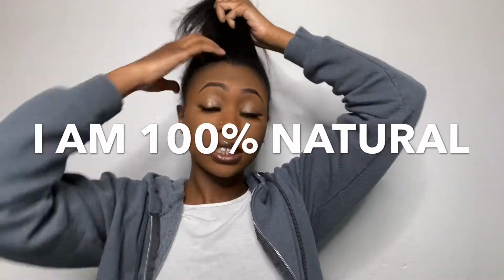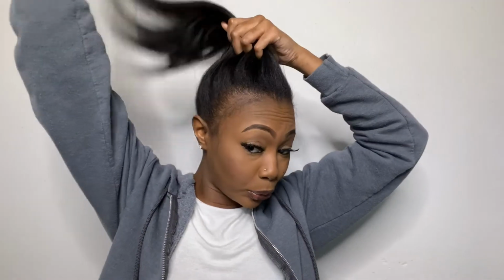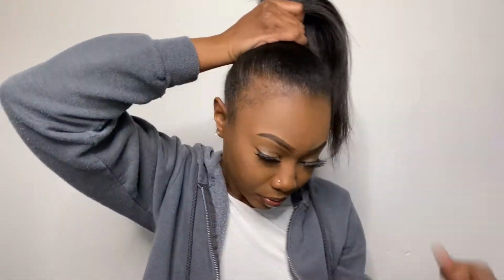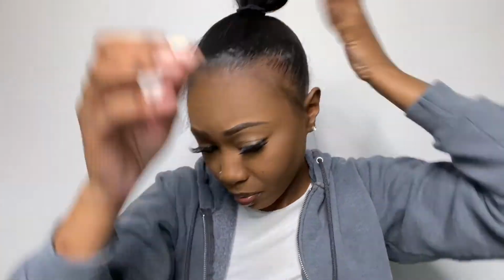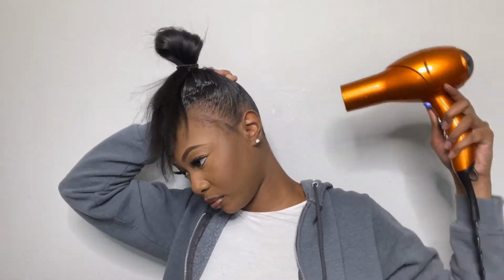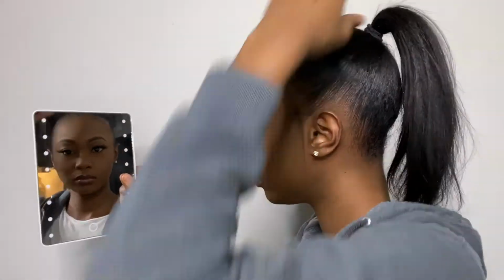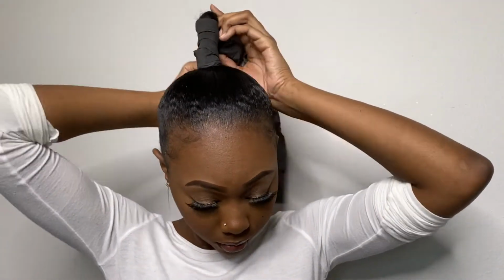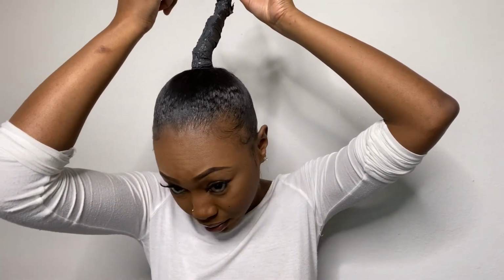SLEEK QUICK WEAVE PONYTAIL ON NATURAL HAIR Ft. Shake-N-Go Organique Mastermix BODYWAVE HAIR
💋💋💋💋 OPEN ME 💋💋💋💋

Hey Babes !

THIS IS SYNTHETIC HAIR AND IT DOES TANGLE AND SHED EXCESSIVELY ESPECIALLY THE COLORED SYNTHETIC HAIR. I PERSONALLY NEVER WEAR SYNTHETIC HAIR NO MORE THAN 4 DAYS TO A WEEK BECAUSE IT TANGLES AND SHED SO BAD. I LIKE TO THINK OF SYNTHETIC HAIR AS PRACTICE HAIR OR "EVENT HAIR", WHEN YOU NEED A AFFORDABLE STYLE, LAST MINUTE YOU CAN HEAD TO YOUR LOCAL BEAUTY SUPPLY STORE AND INSTALL

In this video I will be doing an Extended Ponytail on myself for the first time ! In a world of bad of boojee's I'm personally on a Fine & Frugal wave right now! lol With that being said, although I too enjoy the finer things in life like higher quality hair, why pay more, when I pay less, and still SLAY ?!

❤️ ALL OF MY REVIEWS ARE 100% HONEST WHETHER IT BE GOOD OR BAD. MY OPINIONS AND REVIEWS ON ANY PRODUCT FEATURED ON MY PLATFORMS CANNOT 🚫 BE BOUGHT, EVER , FOR ANY AMOUNT.  I TAKE PRIDE IN PROVIDING HONEST REVIEWS FOR MY SUPPORTERS ❤️

PRODUCT LIST AND LINKS

❣️ Shake-N-Go Synthetic Organique Mastermix Weave Extension - BODY WAVE 22"

❣️SALON PRO HAIR BONDING GLUE

❣️ TRESemmé Thermal Creations Heat Protectant 8 oz

❣️SALON PRO 30 SEC WEAVE WONDER WRAP (Hair bond/glue protection)

❣️Style Factor Edge Booster Extra Strength (EDGE CONTROL USED)

❣️NAIROBI MOUSSE

❣️Wrapp-it Styling Strips for Natural Hair (40 Strips)

❣️HOT COMB

❣️WIDE TOOTH COMBS

❣️ECO Styler Professional Styling Gel, Olive Oil, Max Hold (USED TO MOLD HAIR DOWN)

❣️Jamaican Mango & Lime Jamaican Black Castor Oil (USED TO OIL MY SCALP AND HAIR BEFORE MOLD)

❣️INFINITIPRO BY CONAIR 1875 Watt Salon Performance Hair Dryer

❣️BaBylissPRO Nano Titanium 1" Ultra-Thin Straightening Iron ( MY FAVE FOR STRAIGHTENING)

❣️INFINITIPRO BY CONAIR 1875 Watt Salon Performance AC Motor Styling Tool/Hair Dryer, Orange

*ALL PRODUCTS WERE PURCHASED WITH MY OWN MONEY AT MY LOCAL STORES

💋 About Me  💋
Height: 5’5
Ethnicity: ✨ MELANIN MAGIC BABY ✨